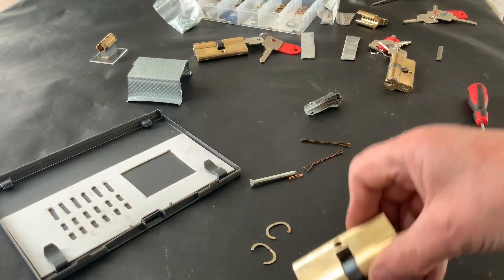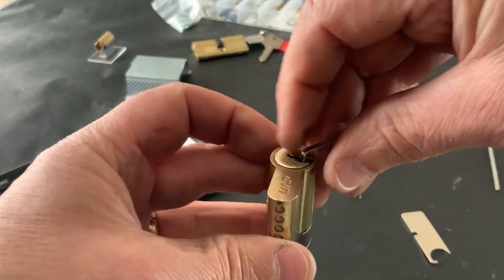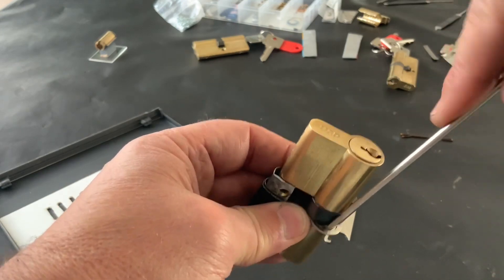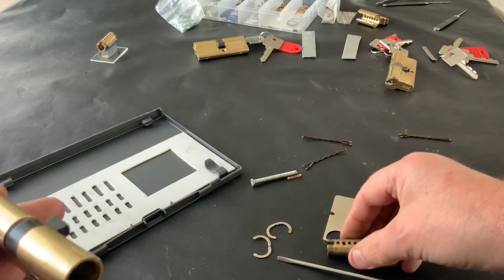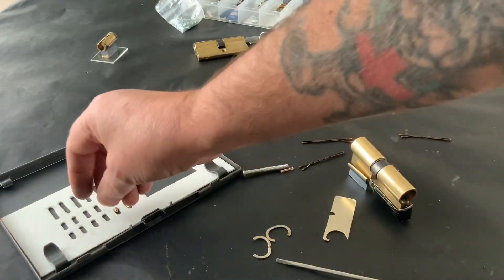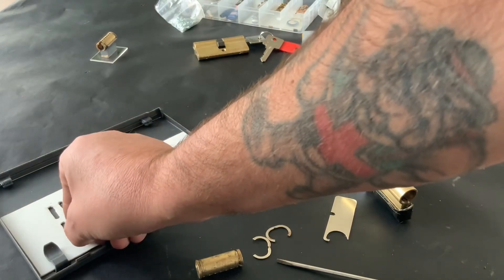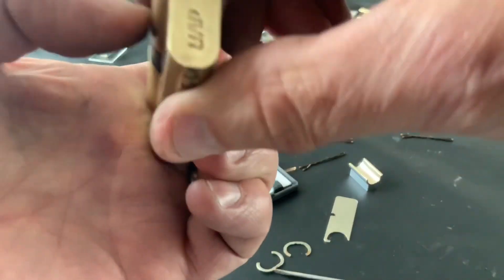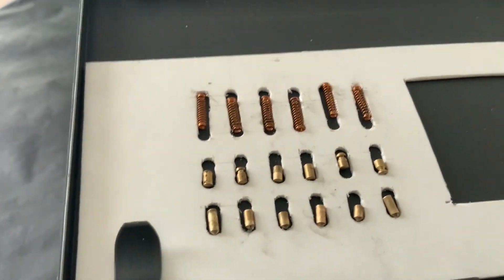(55) Lock picking for Beginners - UAP Euro Cylinder Lock raked & gutted using homemade pinning shoe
Eventually gutted the UAP Euro cylinder lock using home made pinning shoe.